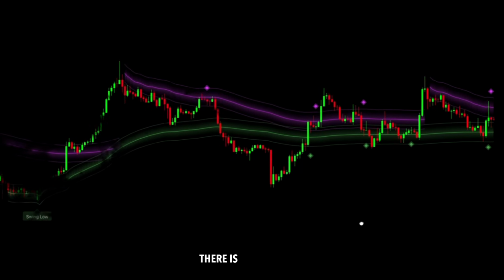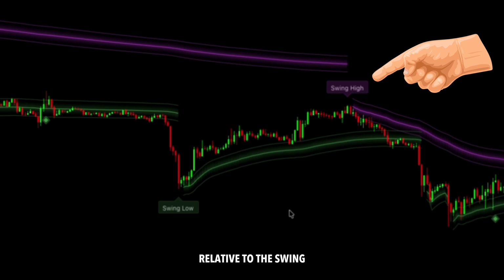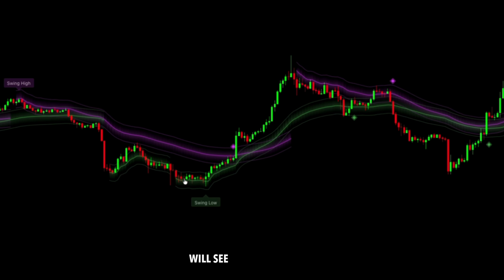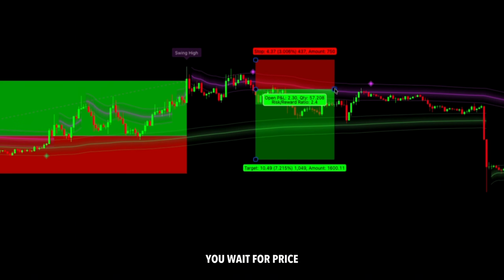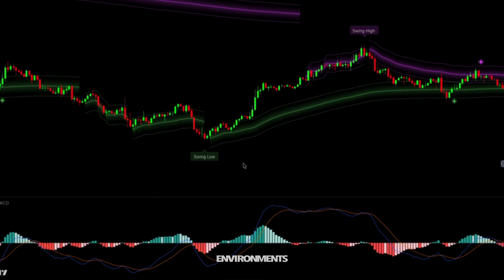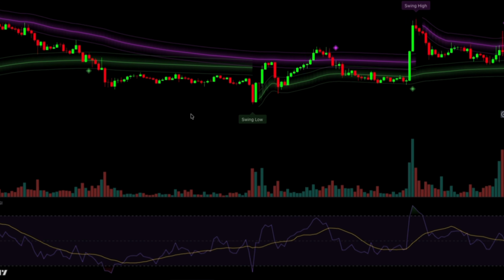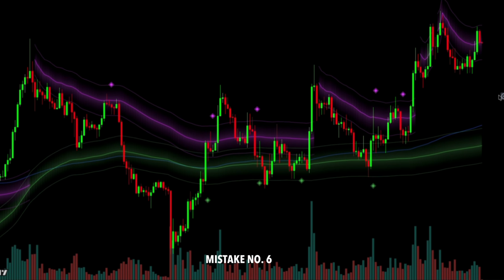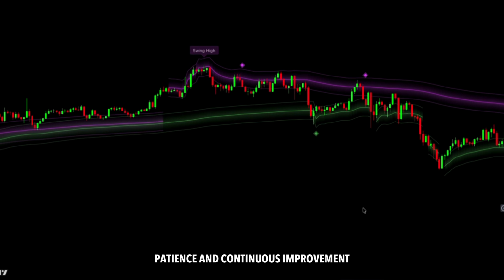This New Indicator PREDICTS Swing Highs And Swing Lows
Discover the Swing Structure Bands by ChartPrime - a revolutionary TradingView indicator that adapts to real market structure instead of using fixed-length moving averages. In this comprehensive guide, I break down exactly how this open-source tool works and share multiple high-probability trading strategies you can implement immediately.

Unlike traditional channel indicators like Bollinger Bands or Keltner Channels, the Swing Structure Bands dynamically adjust based on actual swing highs and swing lows. The bands extend during strong trends and contract during consolidation, giving you precise entry points with exceptional risk-reward ratios.

What You'll Learn:
✅ How the Swing Structure Bands adapt to market swings in real-time
✅ The powerful trend continuation strategy (buy green signals after Swing Low, sell purple signals after Swing High)
✅ How to use dynamic support and resistance for high-probability trades
✅ Advanced reversal strategies for experienced traders
✅ Ideal market conditions and when to avoid trading
✅ How to combine this indicator with RSI, MACD, and volume analysis
✅ Common mistakes that destroy trading accounts
✅ Complete setup guide with optimal settings

This indicator works on crypto, forex, stocks, and indices across all timeframes. The built-in volatility filter keeps you out of choppy markets and only shows signals when price structure is stable.

Perfect for traders who want:
- Clear, predictive swing identification
- Structure-based entry and exit signals
- No repaint, open-source transparency
- Multi-strategy versatility

📊 Indicator: Swing Structure Bands by ChartPrime (Free on TradingView)
⏰ Timestamps in description below
💬 Drop a comment with your experience using structure-based indicators!